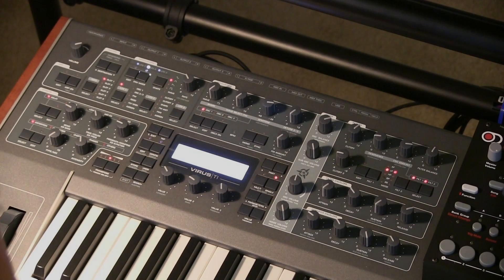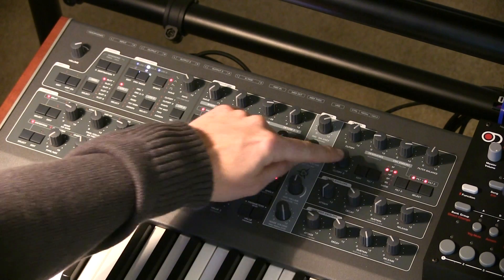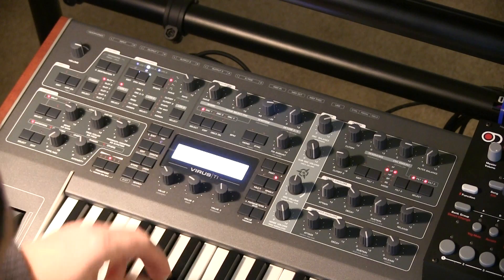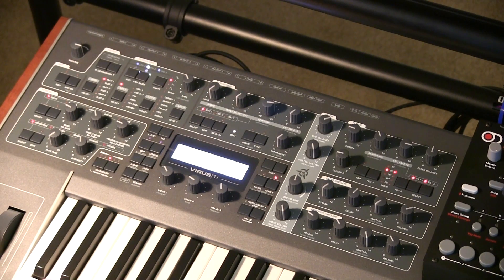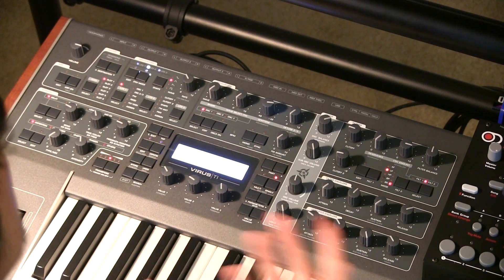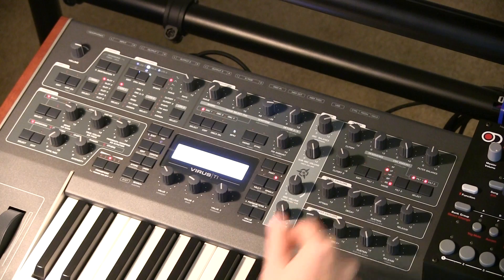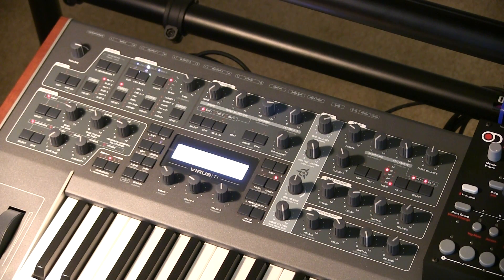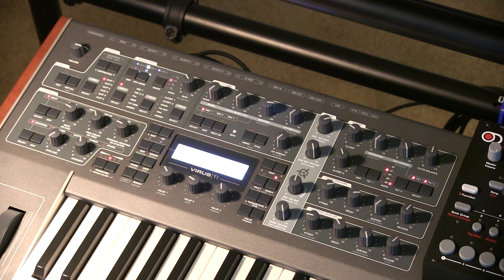Virus Ti2 Notch Filter Basics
Virus Ti2 Notch Filter Basics.  I wanted to made a quick video using the Access Virus Ti2 synthesizer to show how easy it can be to utilize BOTH filters of the Ti2 to create more unique sounds instead of just the normal LowPass Filter Sweeps.  Hope you enjoy! Please let me know what you want to see from me and Ill do my best to make a video if I feel it deserves a video!  I have formed a new company called Cirrius Sound so please do head over there to check out what the future holds!